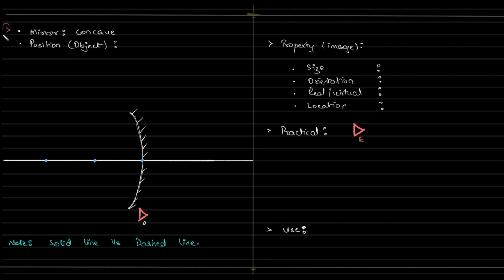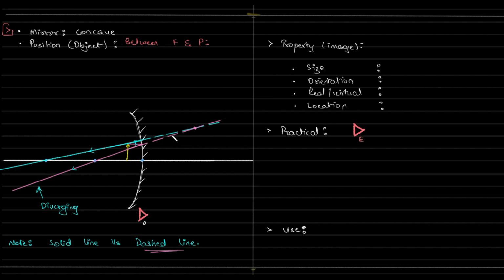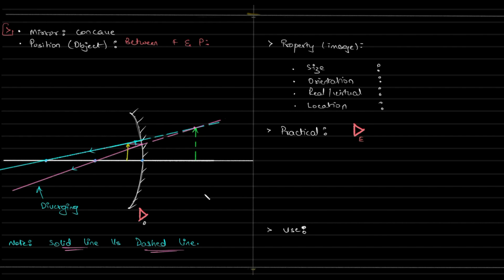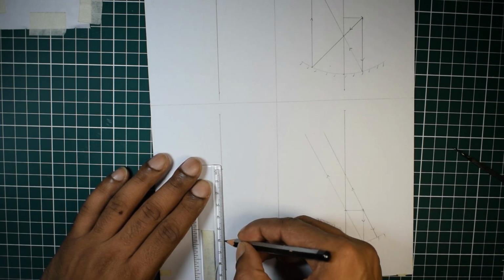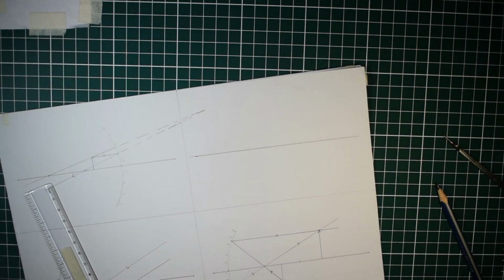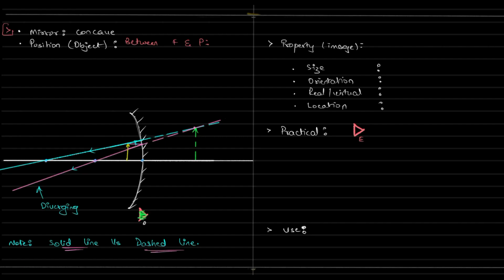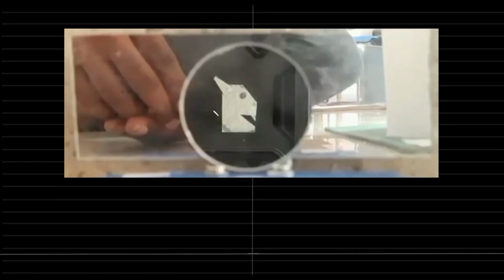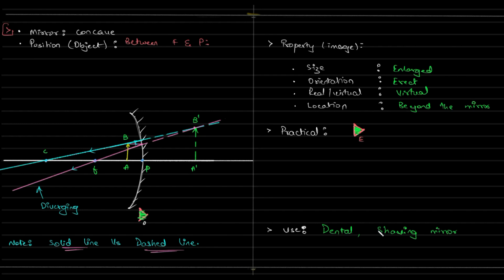10 02 D 5 Concave Object btw F and P E